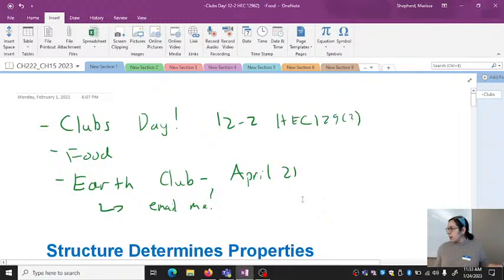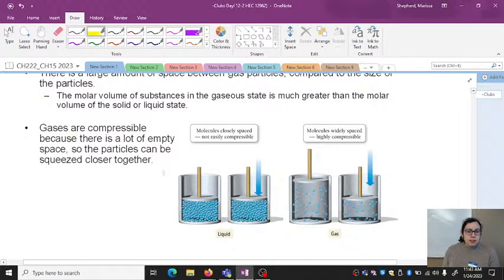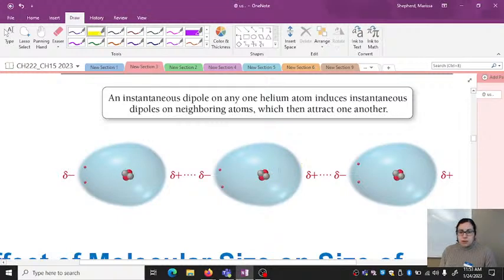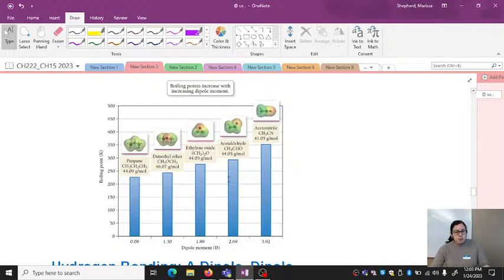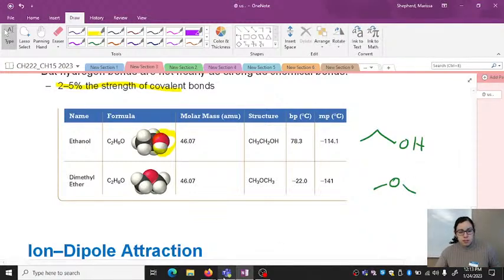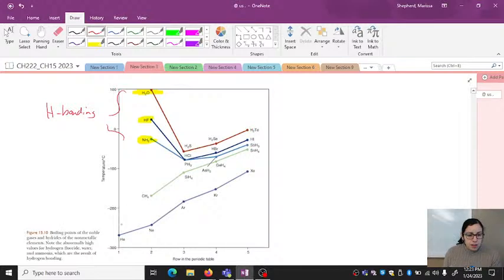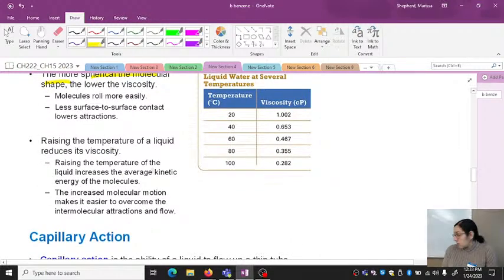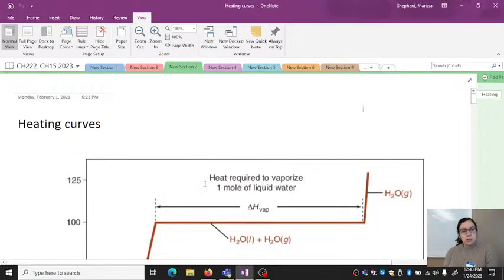Lecture 7 CHEM 222